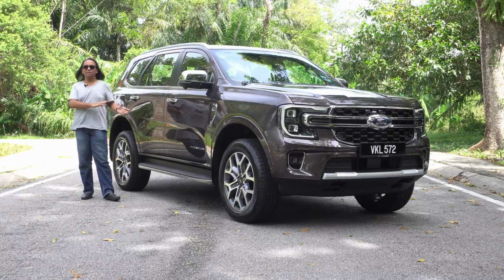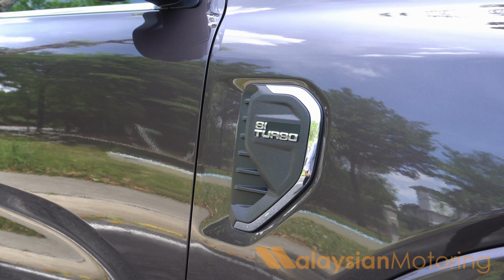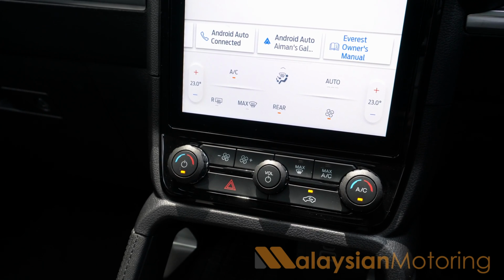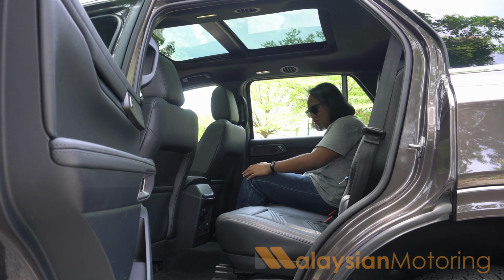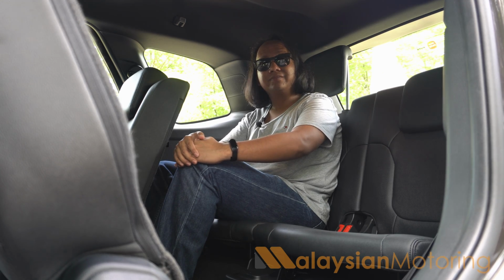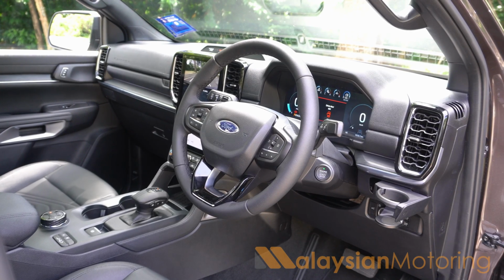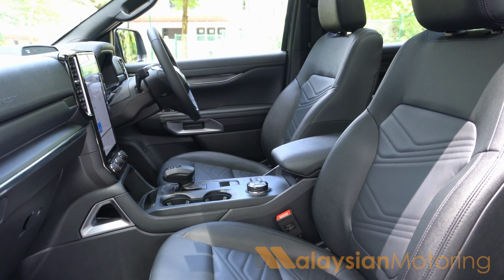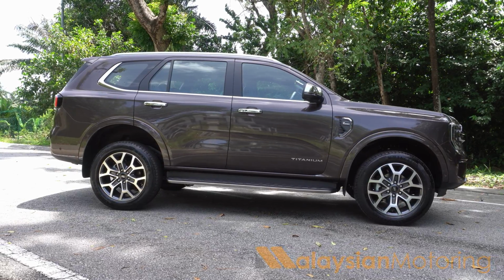2023 Ford Everest Review – Bold, Brash, And Gorgeous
The 2023 Ford Everest arrived in our market some time ago boasting a million different things, and touting eye-watering pricetags across the lineup. But in there lay the well-known Ford promise of rugged dependability, go-anywhere capability, and assertive American styling. Well, we took the most eye-wateringly expensive Everest, the Titanium Bi-Turbo, out to see if it can justify its huge premium over the Toyota Fortuner over a weekend.

00:00 - Intro
01:15 - Exterior Walkaround
02:16 - Engine & Drivetrain
03:00 - Design
05:53 - Interior, Front
10:23 - Interior, 2nd Row
12:25 - Interior, 3rd Row
13:34 - Driving the Everest
18:19 - Safety
19:12 - Noise, Vibration, Harshness
20:01 - Comfort
20:39 - The Sore Points
21:19 - Clawing it back...
22:14 - RM300k Justified?
23:30 - Conclusion
25:04 - Outtro